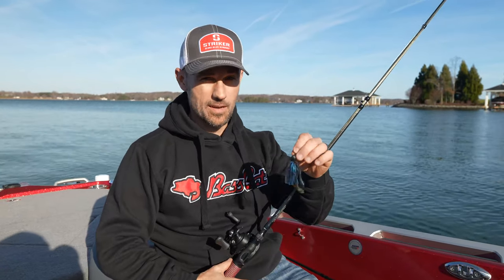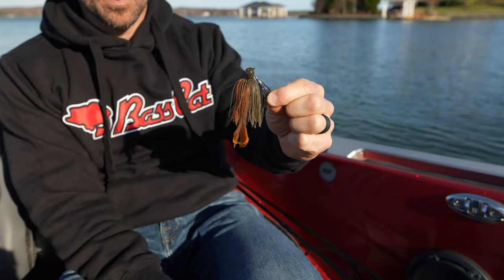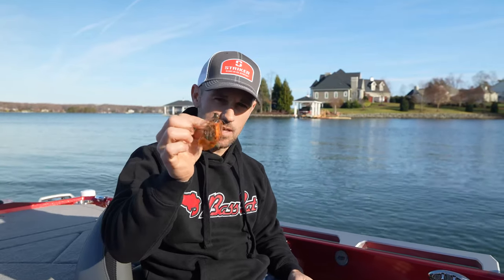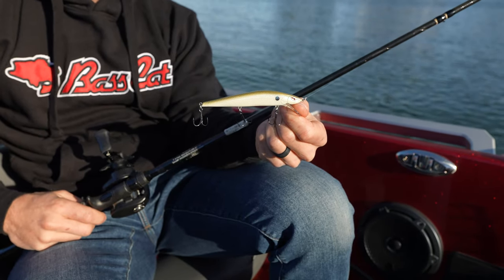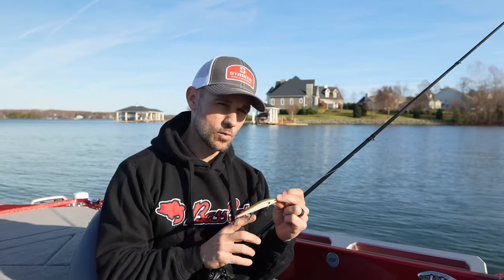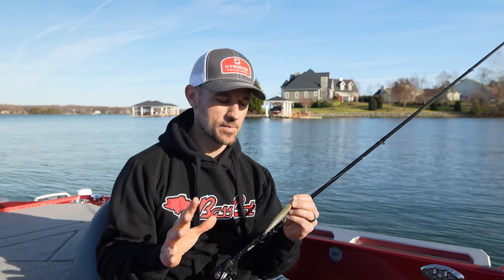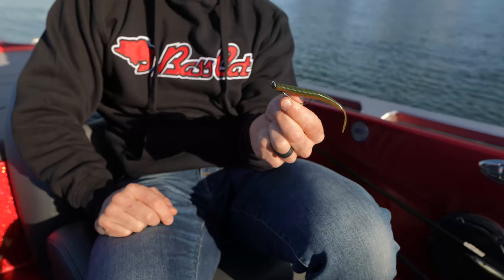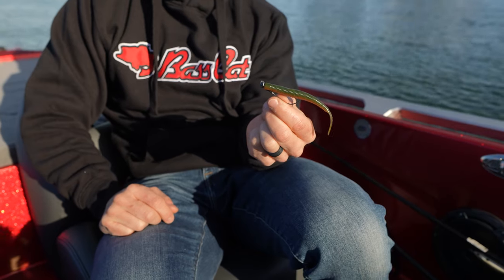The Successful Co-Angler | Episode 2 | "Winter/Pre-Spawn Bass" w/ John Crews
John follows up with the second episode in this new series, The Successful Co-Angler. He shares how to catch bass from the back of the boat, during the Winter/Pre-Spawn time period. If you have any tips please be sure to share them in the comments! We love to hear them!